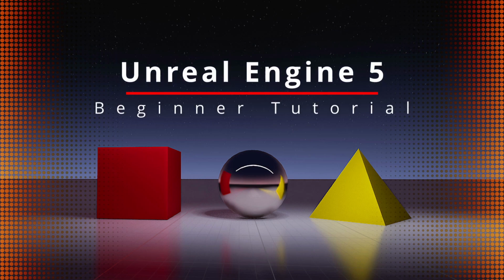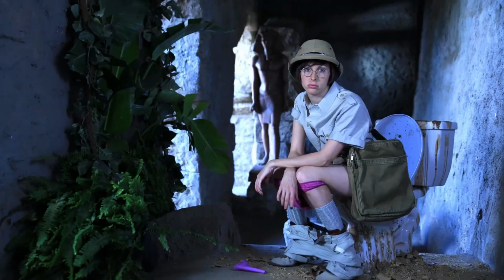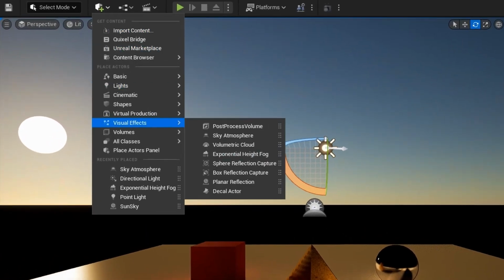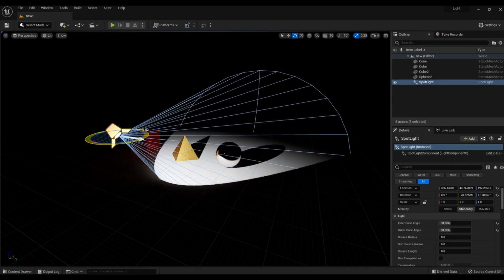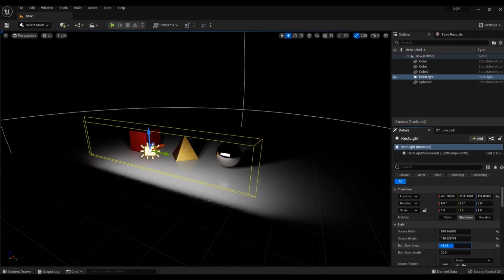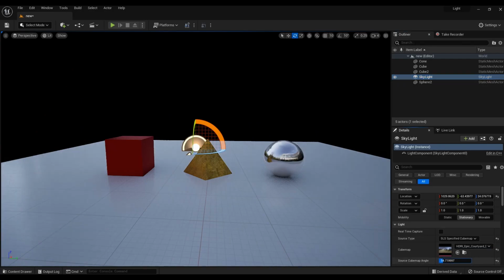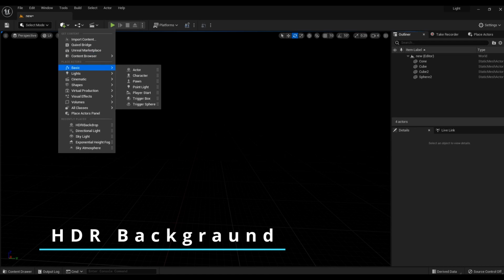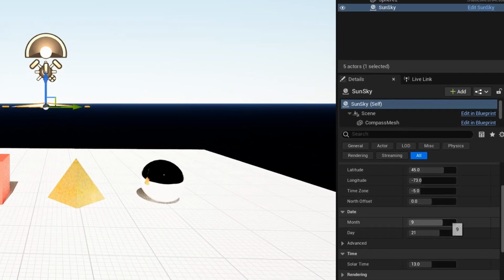Overview of lighting types in Unreal Engine 5. Basic settings | Beginner Tutorial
In this tutorial you will learn what types of lighting are available in Unreal Engine 5 and the basic settings for each type.
Unreal Engine provides several types of light to create nearly any type of lighting scenario and to work with small to large scale worlds.

00:00 - Intro
00:05 - Directional Light
01:26 - Point Light
01:48 - Spot Light
02:10 - Rect Light
03:00 - Sky Light
03:55 - HDR background
04:23 - Sun and Sky

Happy viewing!
I will be glad to your comments and likes.